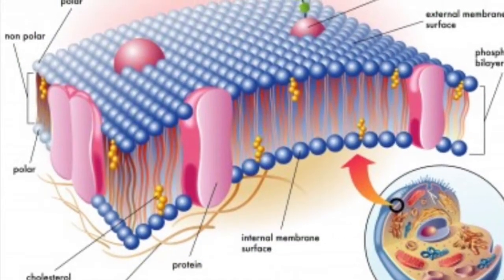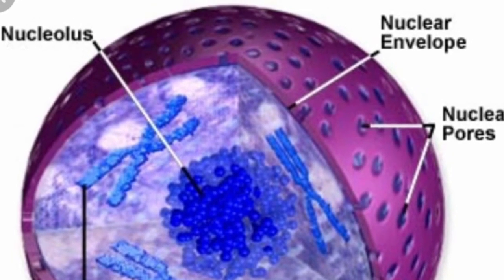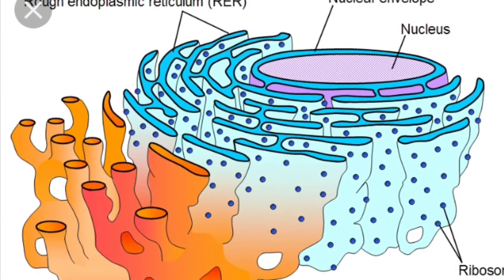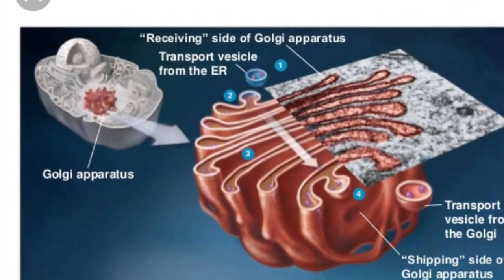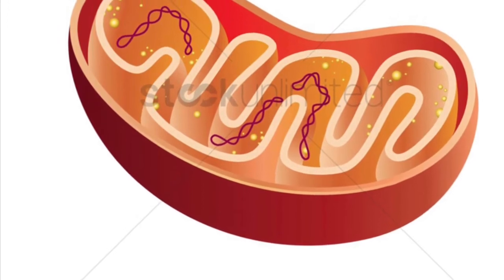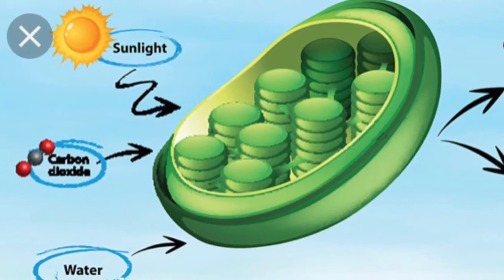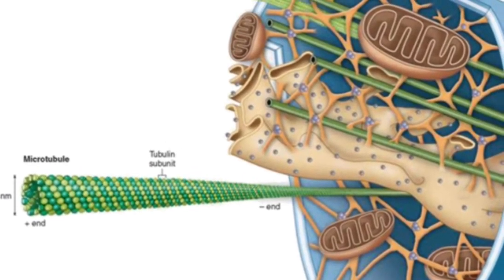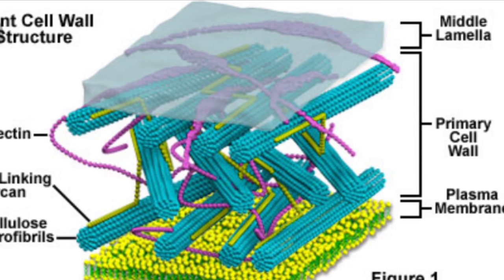FCDF6096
All about the plant cell